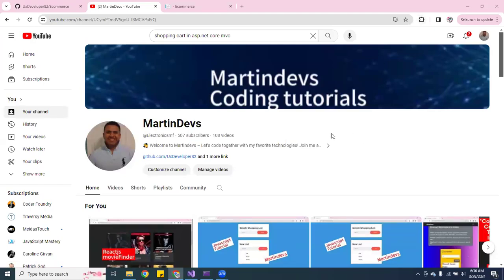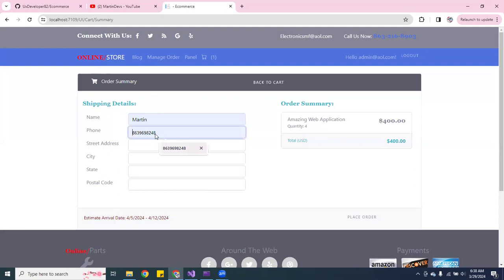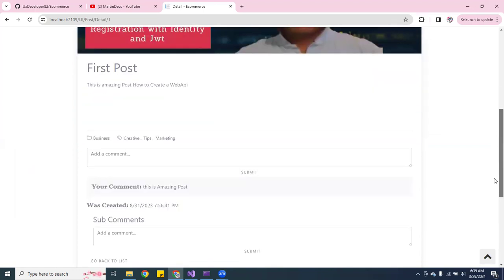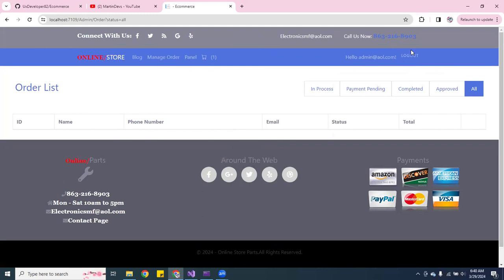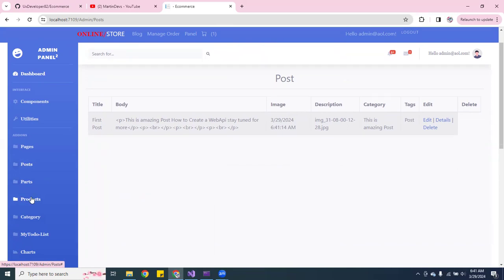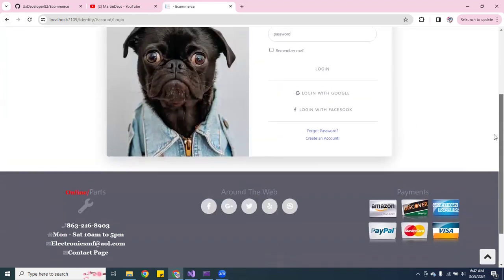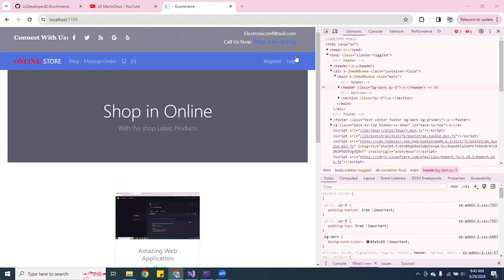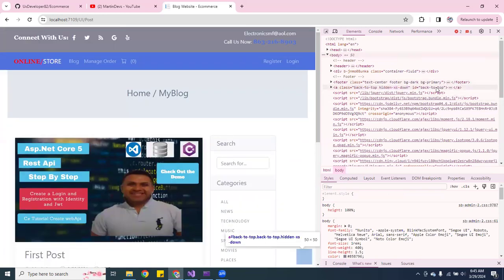ASP.NET CORE MVC | Build a Complete eCommerce App | Day-1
Welcome to Day 1 of our comprehensive tutorial series on building a fully-fledged eCommerce application using ASP.NET Core MVC! Over the course of this tutorial series, we'll guide you through the process of creating a robust and feature-rich online store from scratch.

In today's session, we'll lay down the foundation for our eCommerce application. We'll start by setting up the ASP.NET Core MVC framework and configuring our project environment. You'll learn how to create the necessary models to represent products, categories, and other essential entities within an eCommerce platform.

Additionally, we'll delve into the integration of a SQLite database to persist our application data. We'll establish a database context and seed initial data to kickstart our development process.

By the end of Day 1, you'll have a solid understanding of the initial setup required for building an eCommerce application using ASP.NET Core MVC. Get ready to embark on this exciting journey towards mastering eCommerce development with ASP.NET Core MVC!

In this tutorial we will work with
1. Category Model
2. Item Model
3. Item Type Model
4. Cart Model
5. Cart Item
6. Address Model
7. Order Model
8. Order Details Model
9. User Model
10. Role Model

🔨 Tools I Used:
ASP.NET Core
.NET 8
Entity Framework Core
SQLite